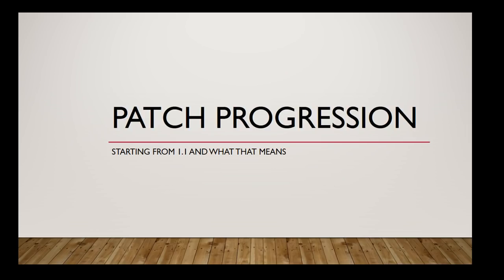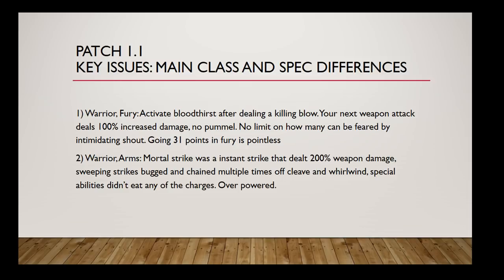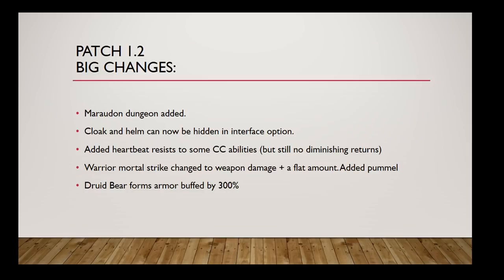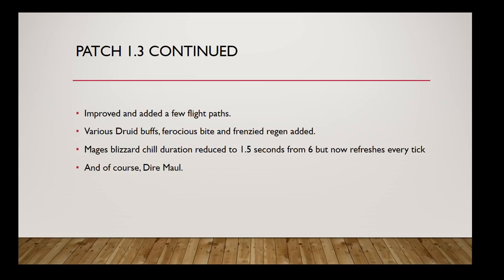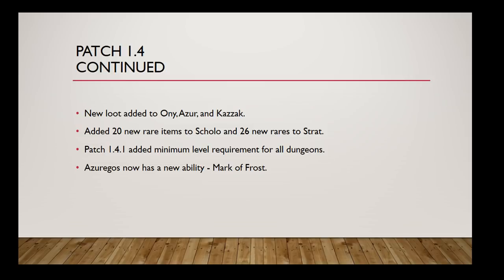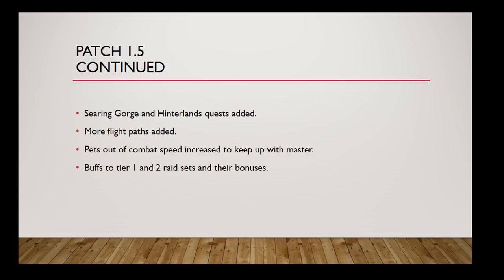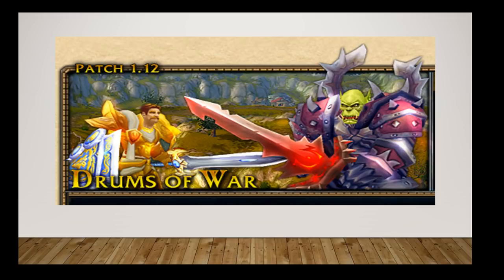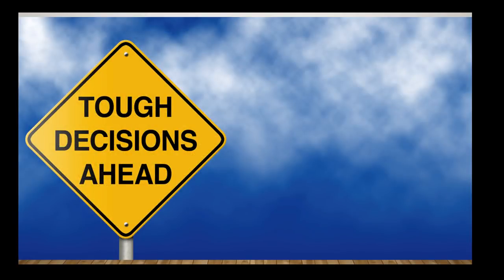Classic WoW Patch Progression: What does it mean?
Hi guys,
 Hope you enjoy the video, if you have any questions please leave them in the comment section and I'd be happy to get back to you soon.
Happy Holidays!